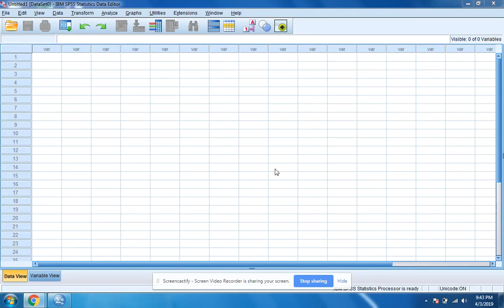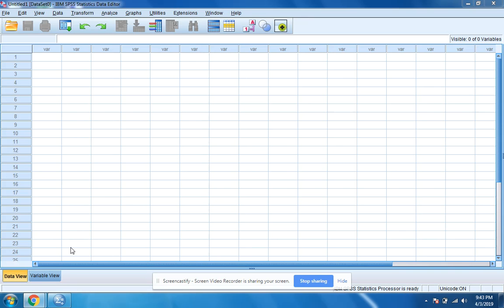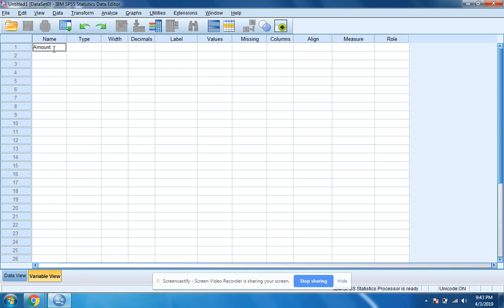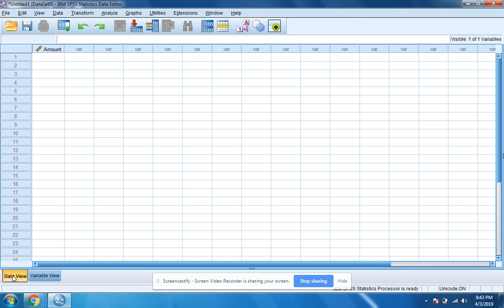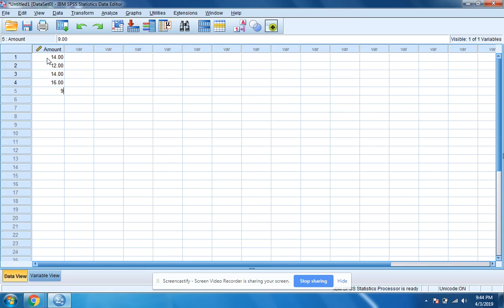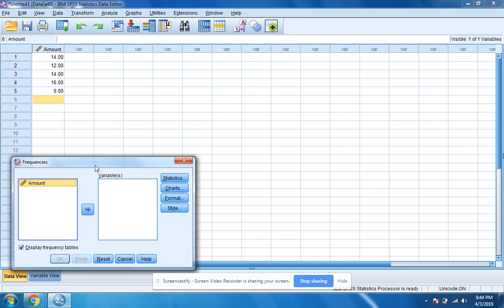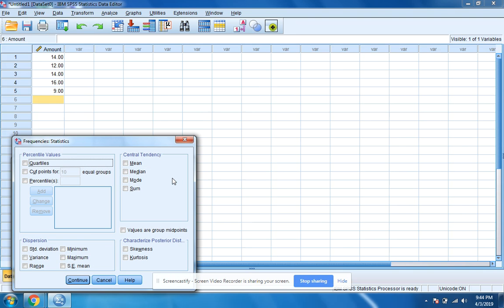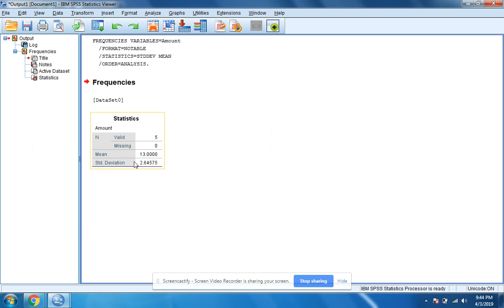How to Use SPSS to Calculate the Standard Deviation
This is a quick SPSS tutorial to explain how to calculate the Standard Deviation of a data set. and was a requirement for the Ed.D. Educational Technology Leadership Program at New Jersey City University.